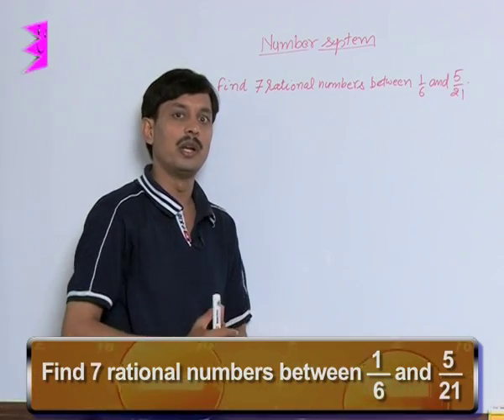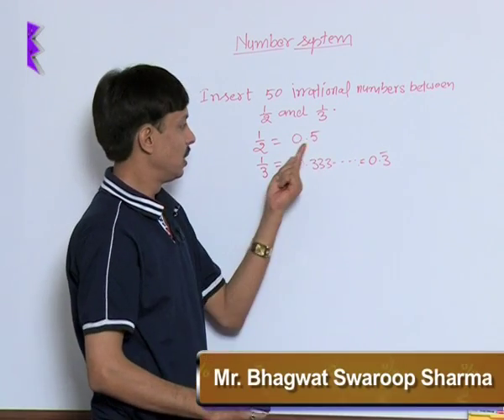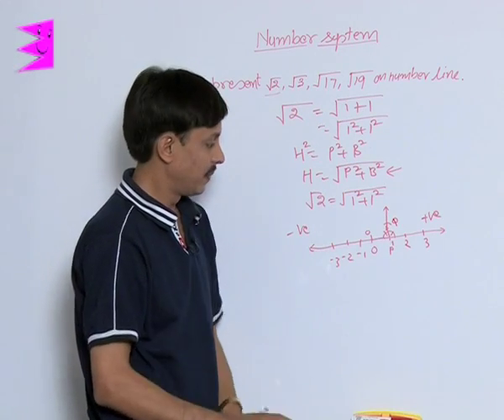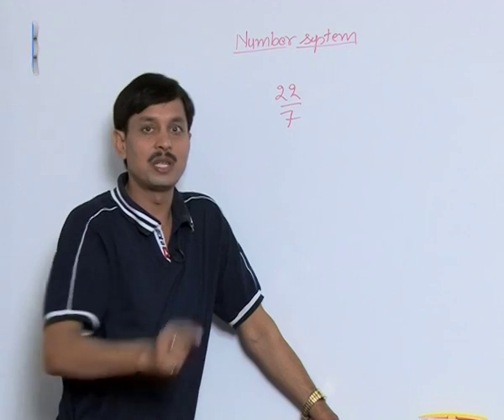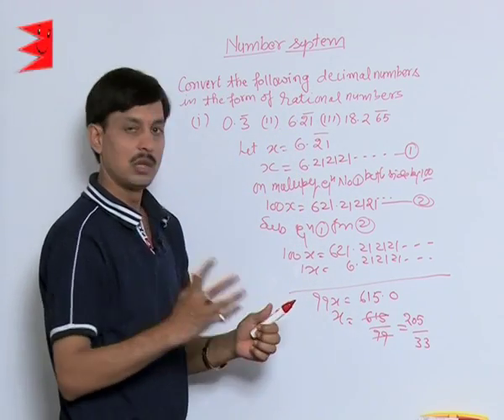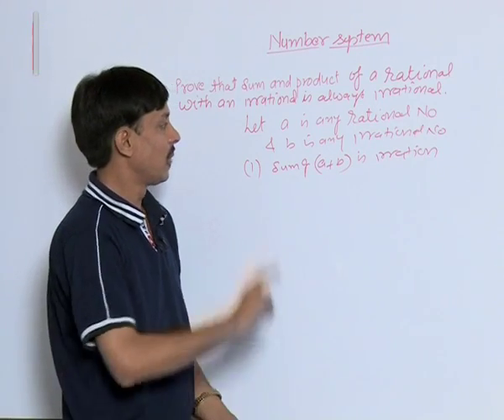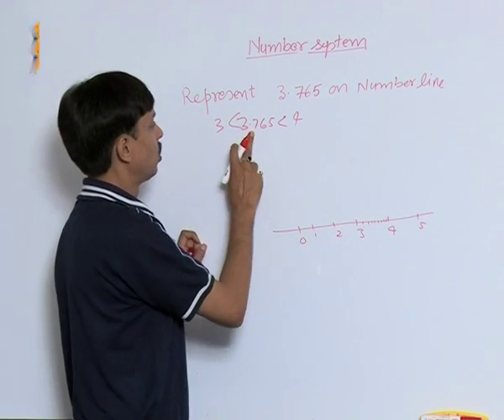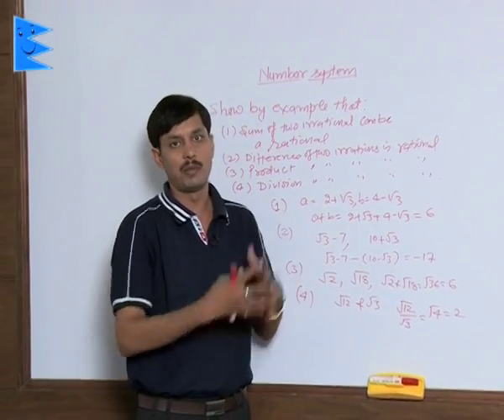CBSE Class 9 Maths Number System Applications |Extraminds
Topic: Applications
Extraminds